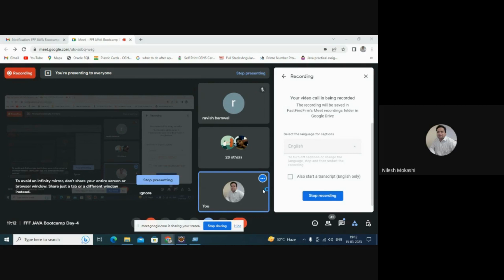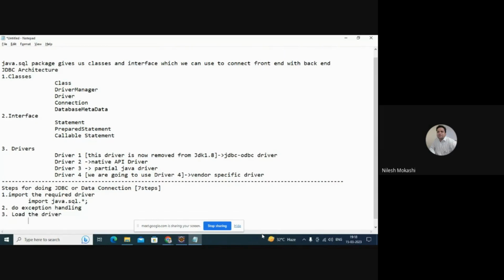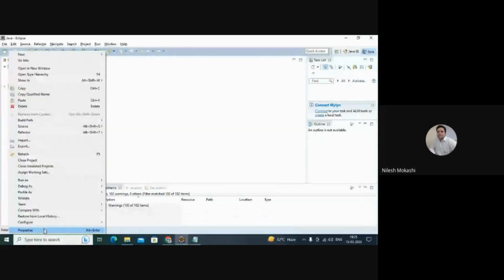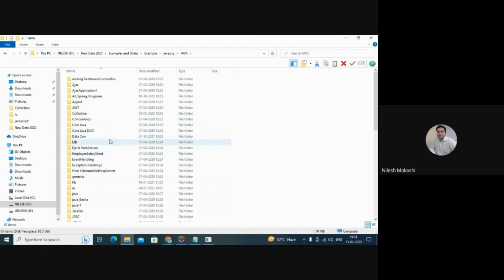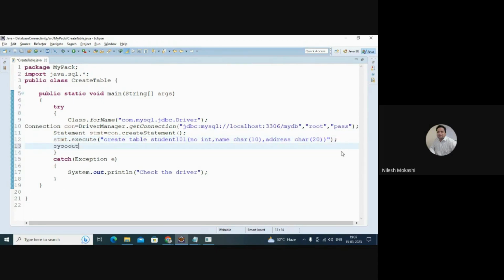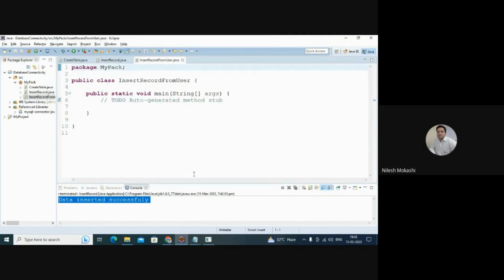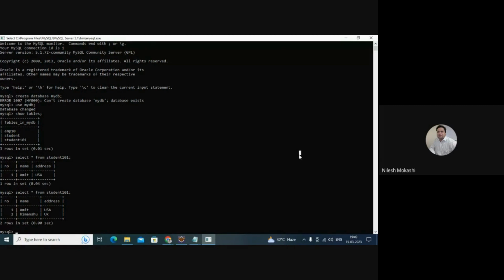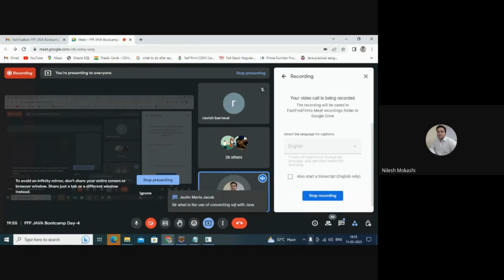JAVA Development Bootcamp Day-4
Hey guys, this is our 4th session of Bootcamp.

3 BACK END DEVELOPMENT
4 JAVA DEVELOPMENT
5 ETHICAL HACKING

The information on this Fastfindfirm YouTube Channel and the resources available are for educational and informational purposes only.